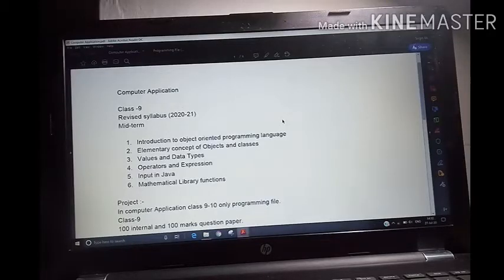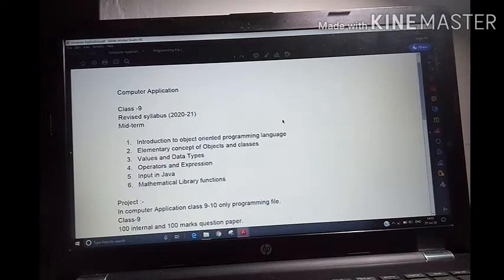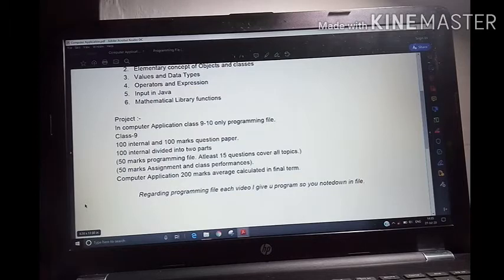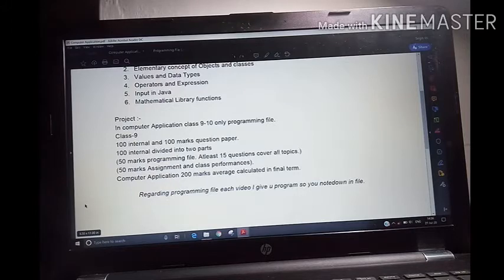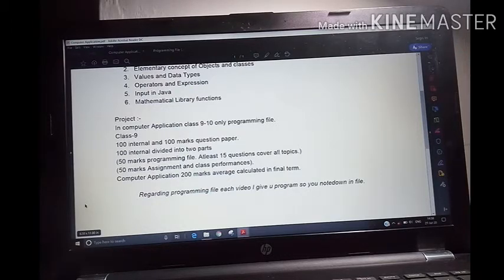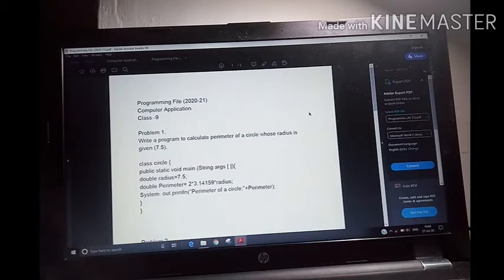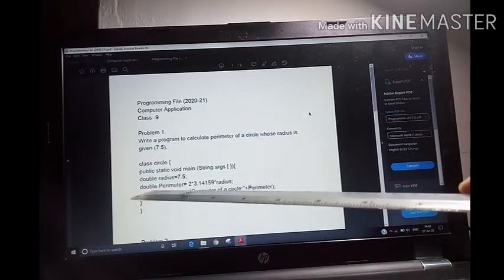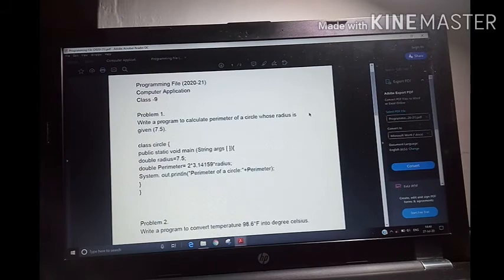Com App Class 9 About programming file Mrs Pathak